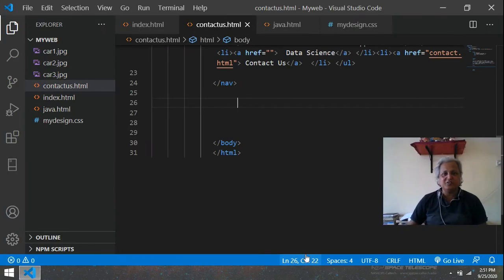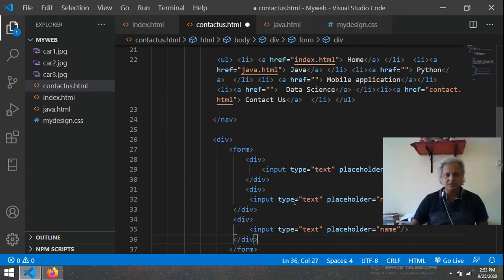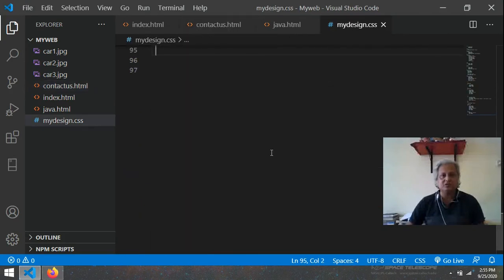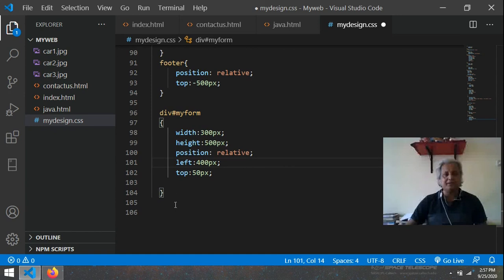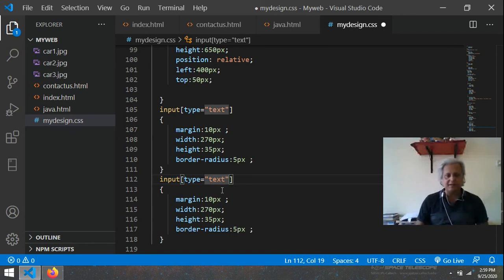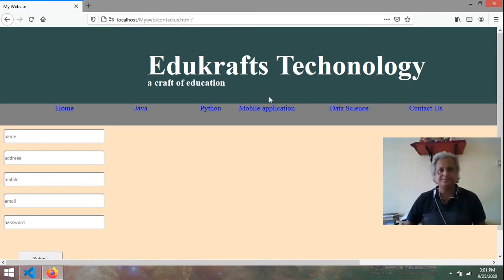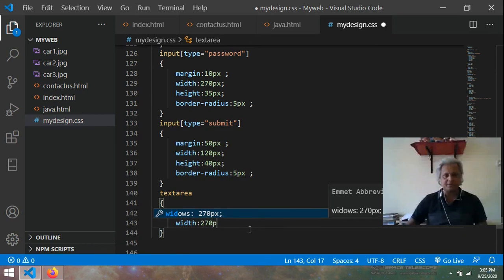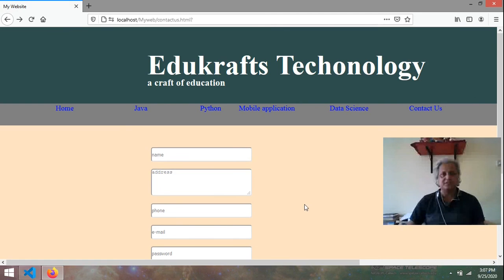HTML Form Elements.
In this video you will learn about HTML form elements. You will also learn how to receive name, address, mobile number and email etc from the user.